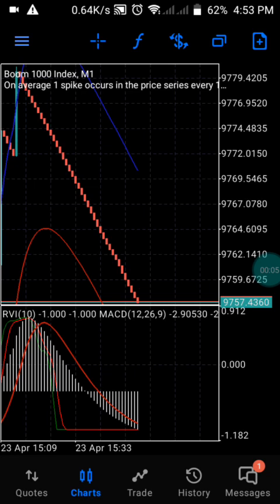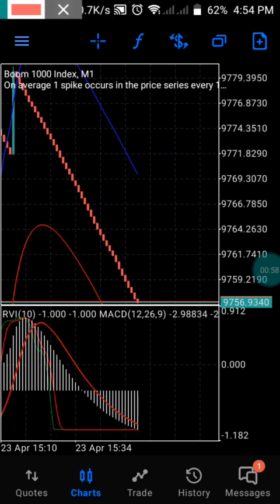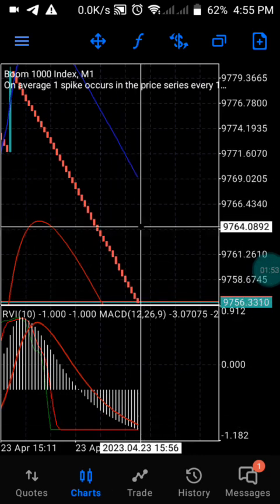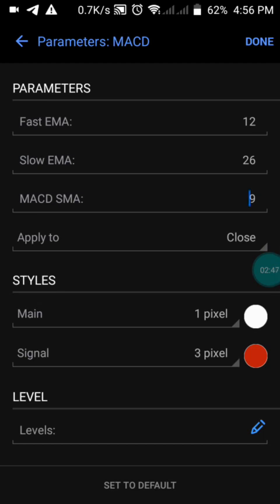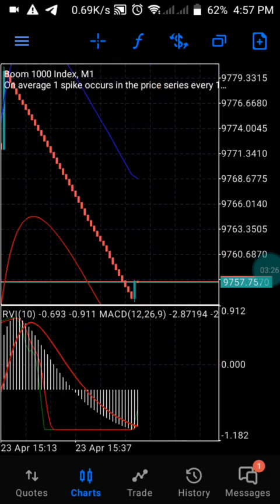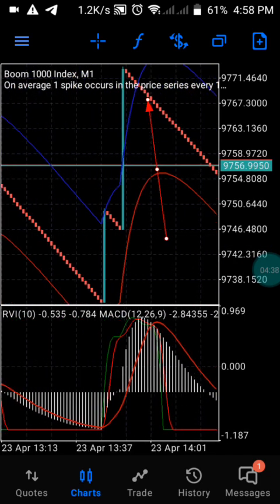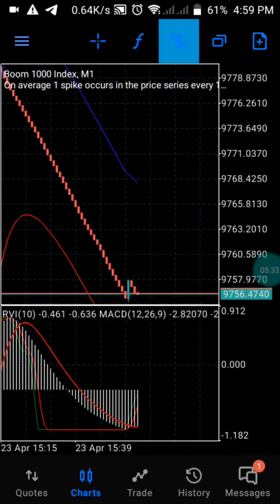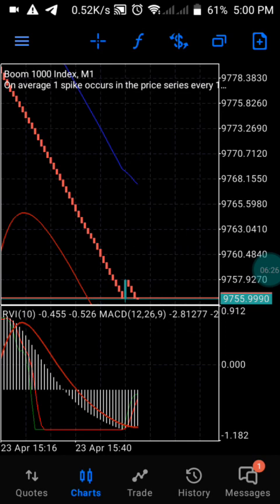Boom 1000 Spike Strategy ( Complete Guide )